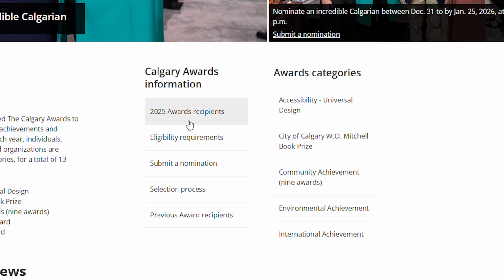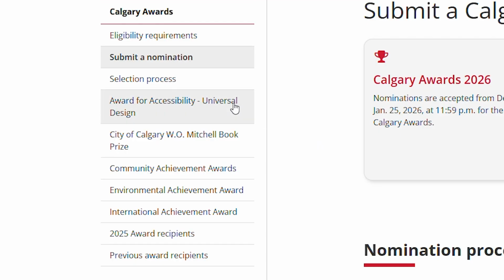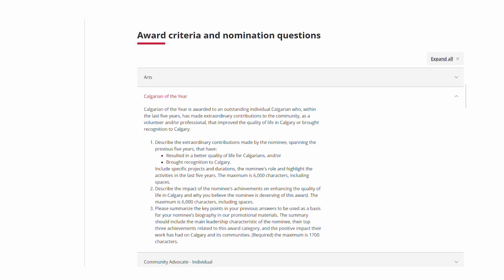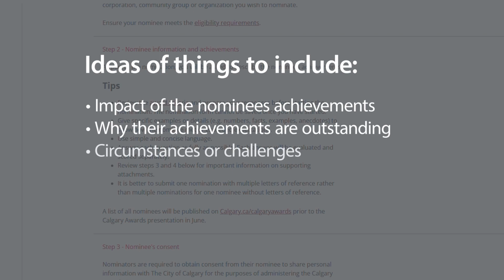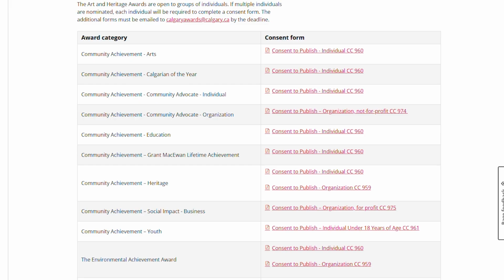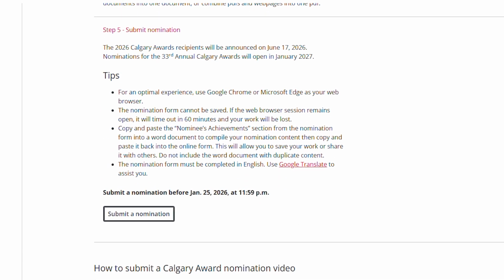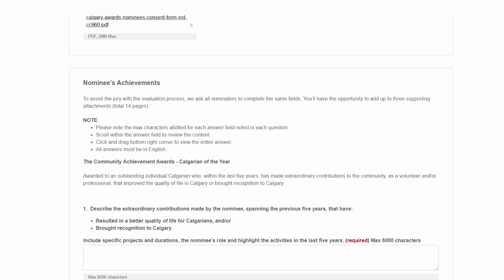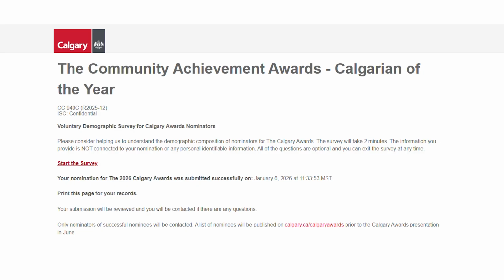How to submit a Calgary Award nomination.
Join us to walk through the process of submitting a Calgary Award nomination.

The City of Calgary -- working together to create and sustain a vibrant, healthy, safe and caring community.

The City of Calgary is committed to posting informative videos that are relevant to Calgarians and the surrounding communities.